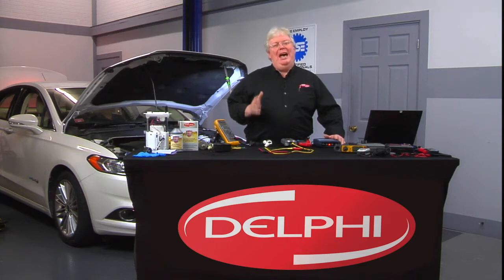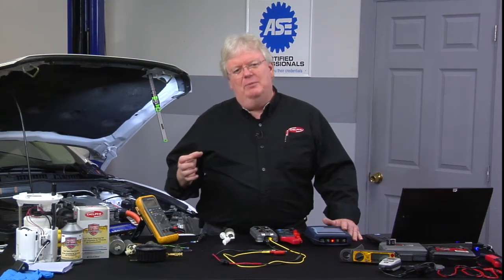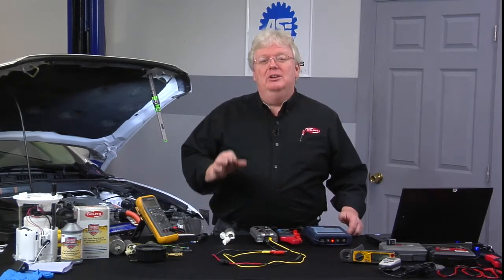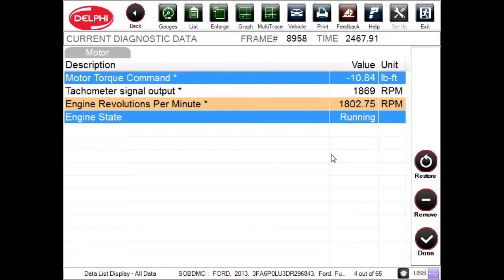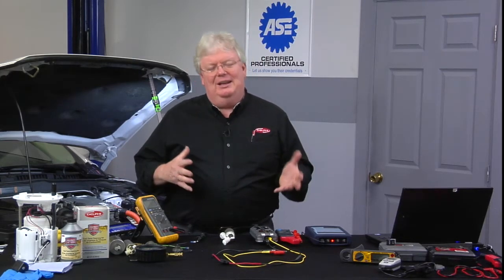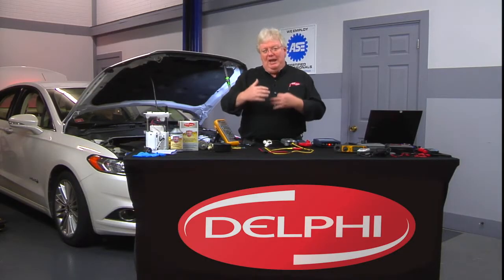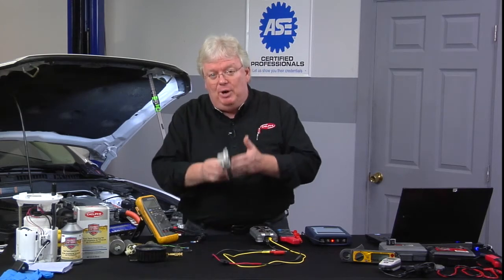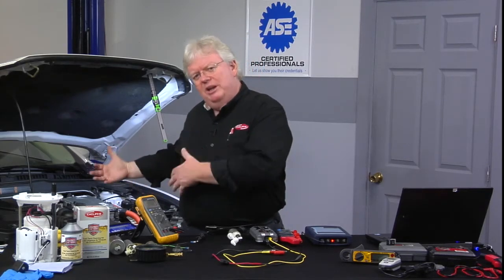How to Diagnose an Engine Issue with PID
How do you diagnose an engine issue with PID? The Delphi Training Series breaks it down for you.